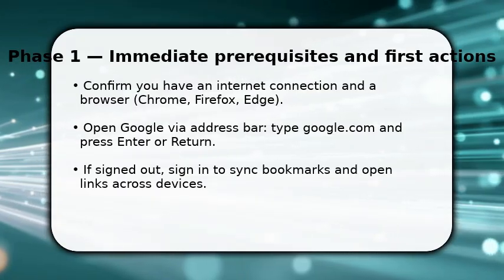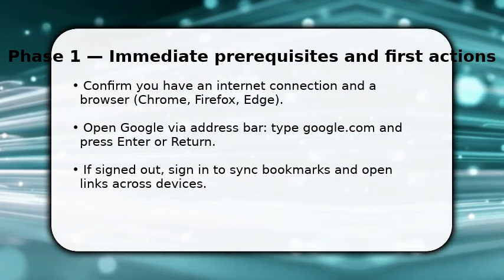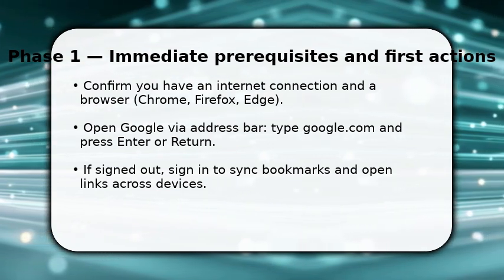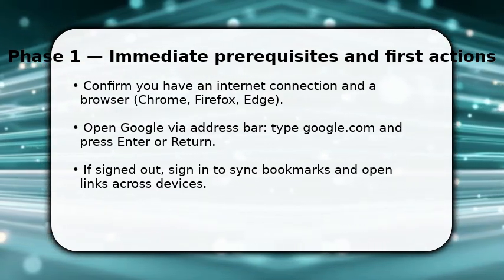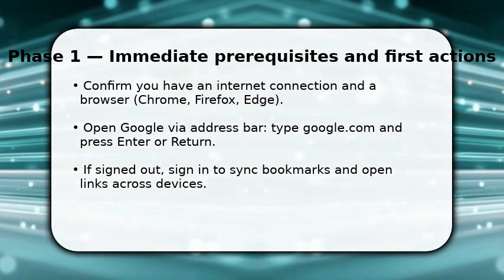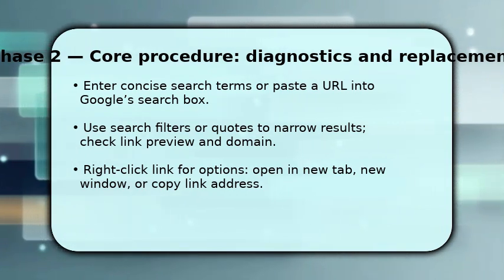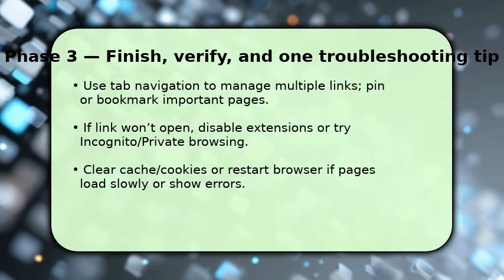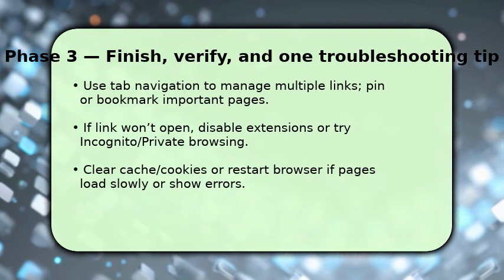How to Open Link in Google - Easy Guide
How to Open Link in Google - Easy Guide | 🔒 Surfshark VPN Deal — Stay private and secure. $1.99/mo + 3 Months Free ▸

Discover the simple steps to open a link directly in Google. This quick guide will walk you through navigating your browser settings and keyboard shortcuts, ensuring that opening links is as seamless as possible.

open link, Google Link Opener Guide, how to use Chrome for direct linking, keyboard shortcuts for Google, navigate browsers efficiently